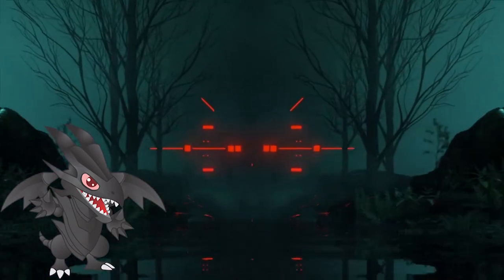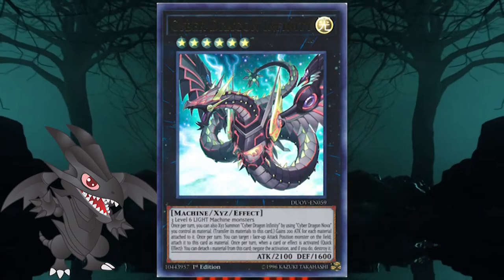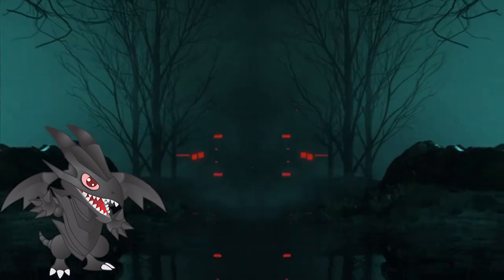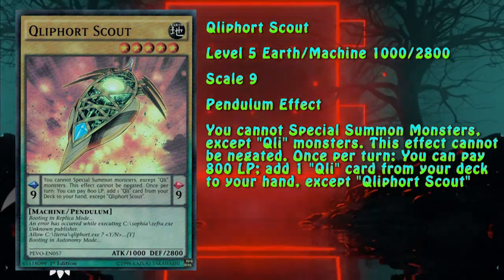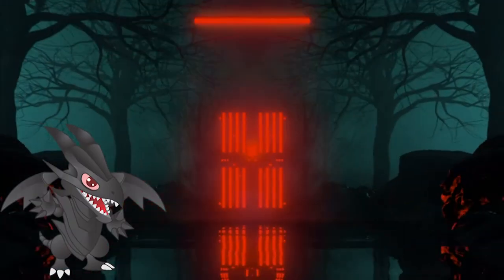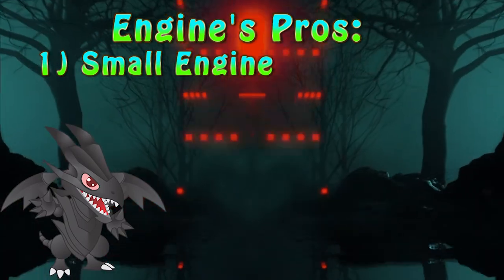Yu-Gi-Oh! Engineering - Episode 16: Qliphort Engine